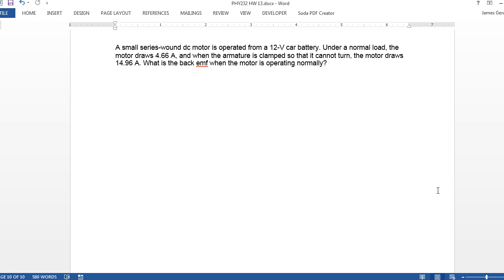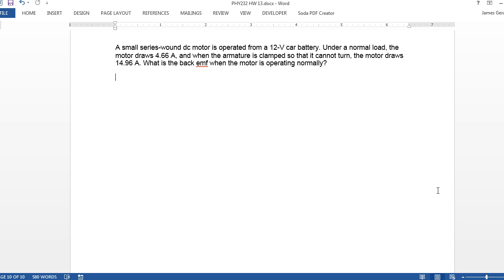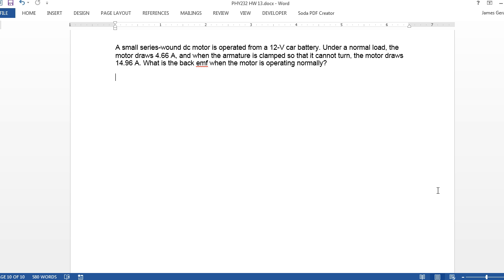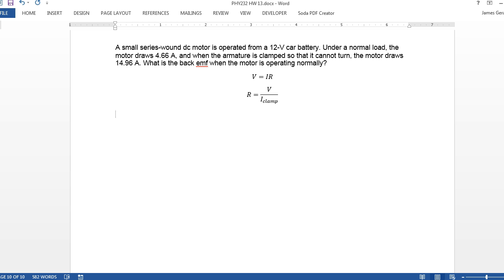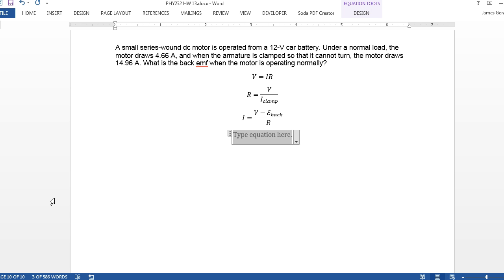DSU PHY 232 HW13 10